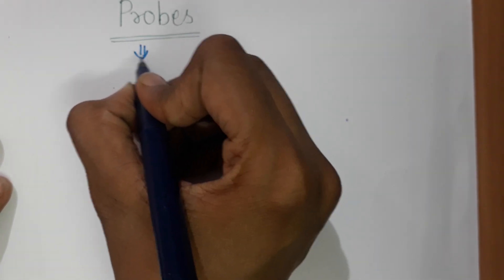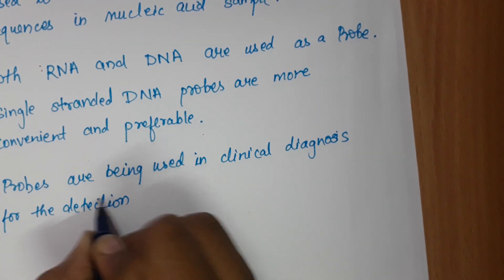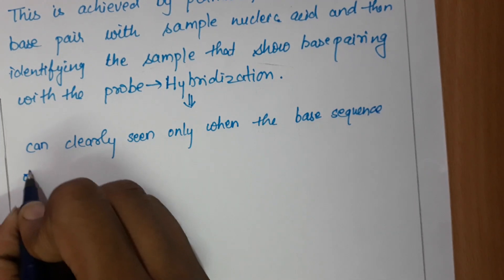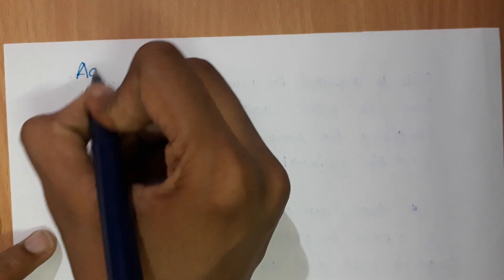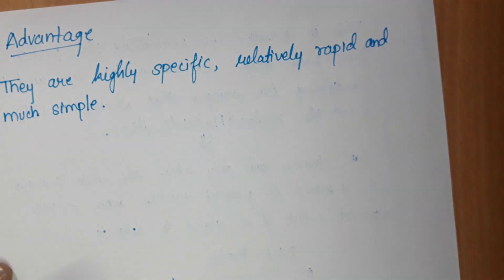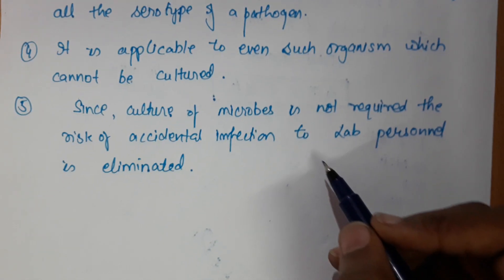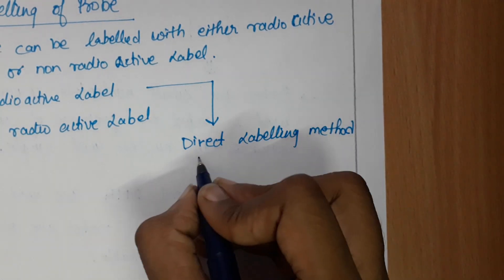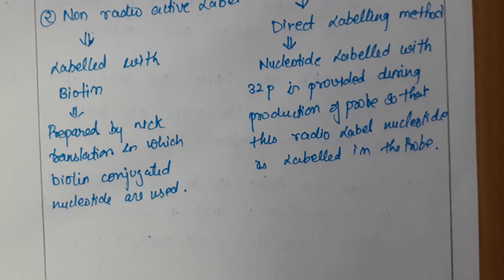Probes/what are probes/all about probes/probes in biotechnology/explain probes 2020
Hello everyone.

Probes are small nucleotide sequence used to detect the presence of complementary sequence in nucleic acid sample.

Both RNA and DNA are used as a probe.

 and its APPLICATION are also discussed in this video.